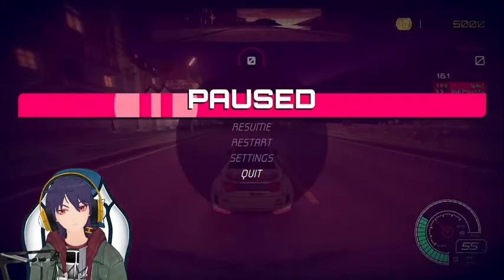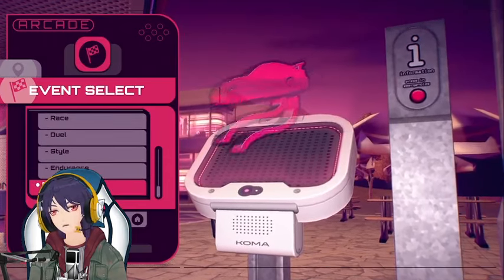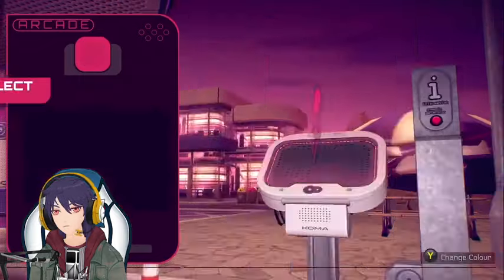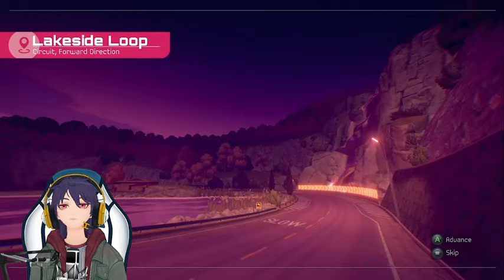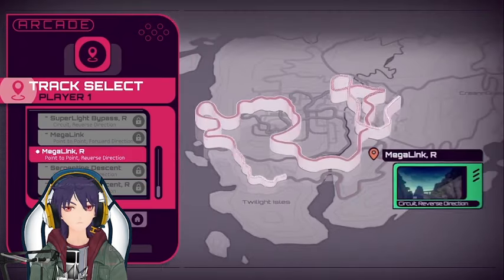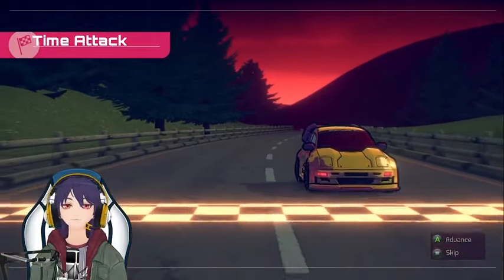Cyraxx on YT. "Trying out inertial Drift Challenge / Arcade modes". 10/13/2024. More creepy stuff.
Fron his new Youtube channel 20 minutes ago. Not a livestream.

Feel free to use anything I put on my channels, it's yours as long as you don't paywall the content.

The subject in these videos is a paid actor under a current contract.